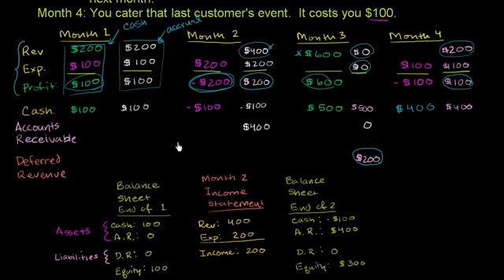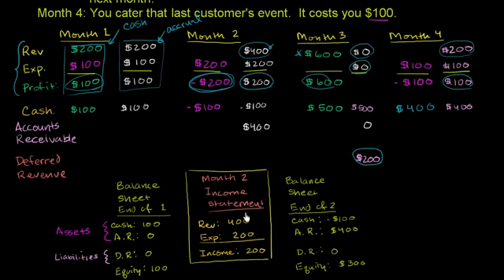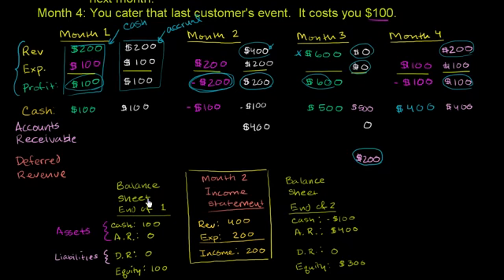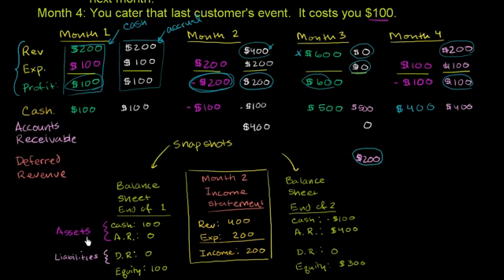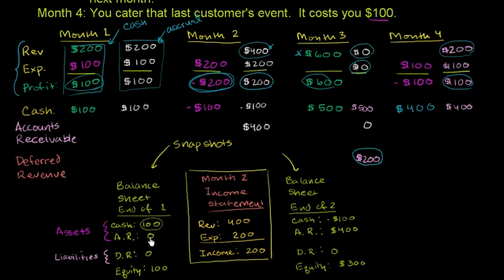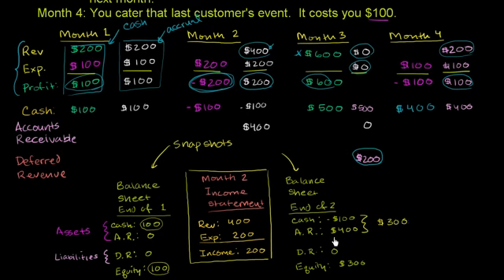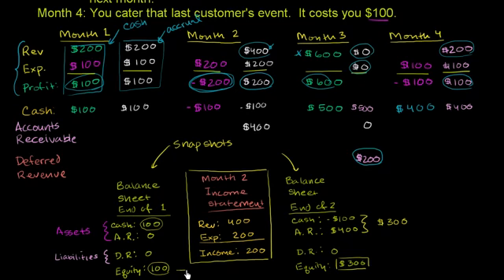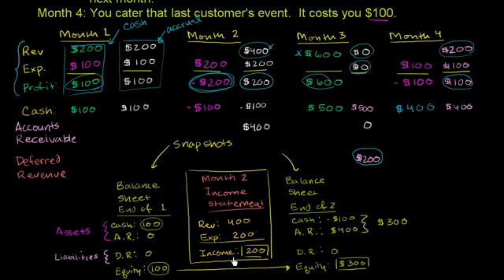02 - Three core financial statements - 01 - Balance sheet and income statement relationship.webm